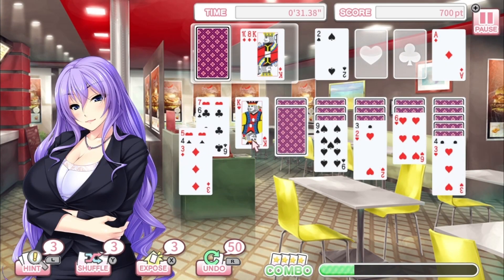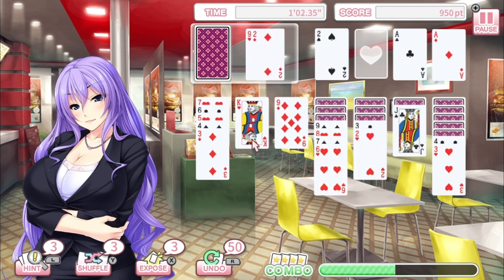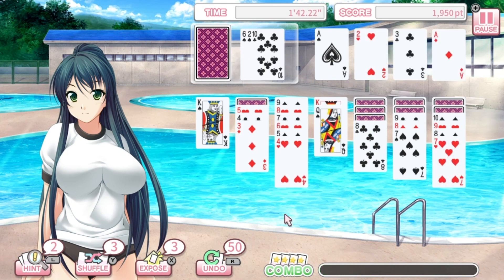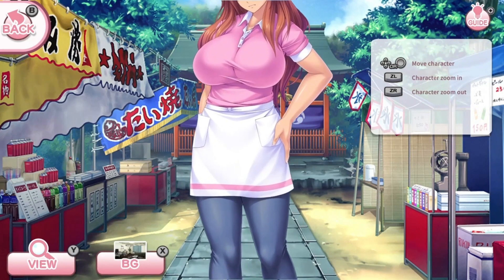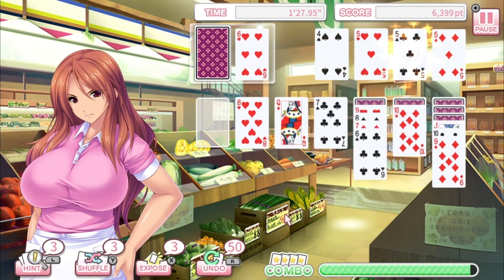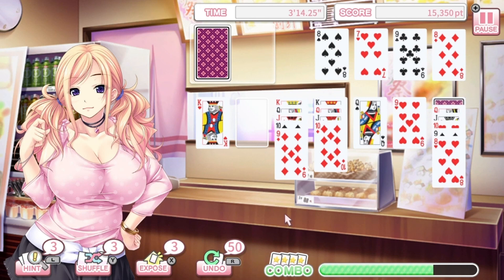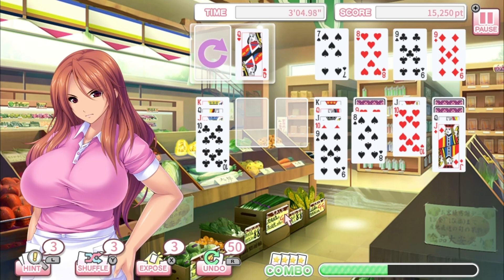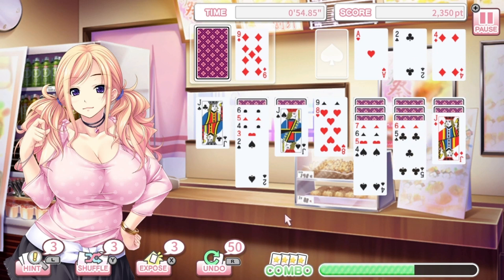Pretty Girls Klondike Solitaire PLUS - Review - Nintendo Switch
The Pretty Girls series returns with an expanded take on a timeless classic!

Pretty Girls Klondike Solitaire PLUS offers the same card-based solitaire rules you know and love, but this time, you’ll meet a huge variety of 11 female challengers and enjoy even more gameplay options to customize the experience. Choose from multiple difficulties, play through a tutorial to learn or refresh your knowledge of the game, use hints and assists, change the number of deck draws and more!

Create your own custom dioramas from the characters, clothing and backgrounds you’ve earned! There’s so much here to keep you coming back for quality time with these lovely ladies, all voiced in Japanese.